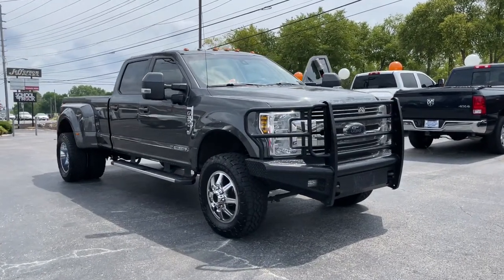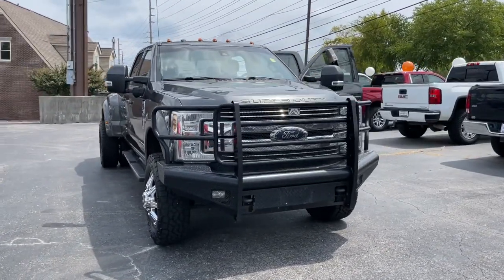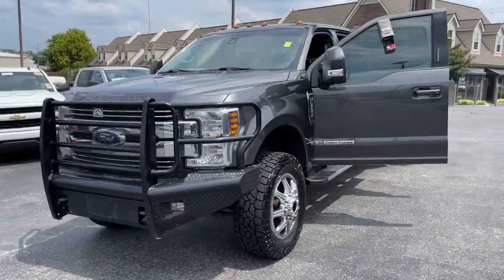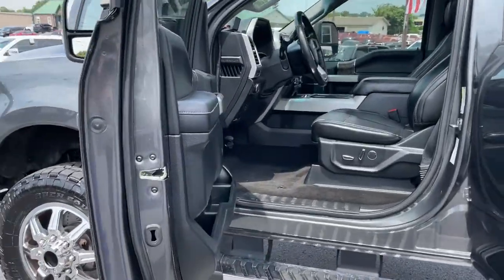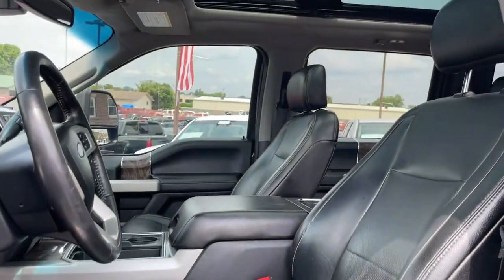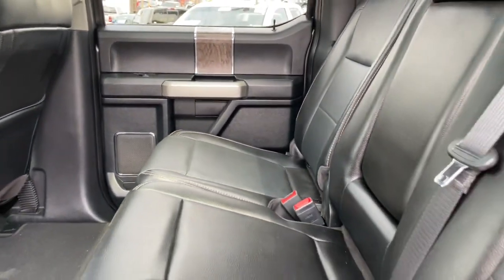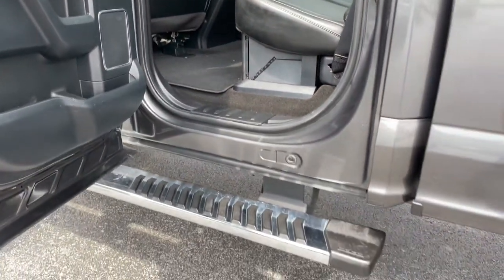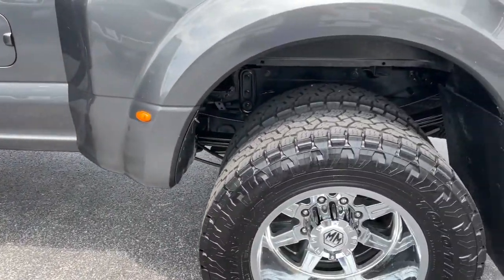2018 Ford F-350 Knoxville, Powell, Maryville, Oak Ridge, Alcoa, TN K5549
Stone Gray Metallic Used 2018 Ford F-350 available in Knoxville, Tennessee. Servicing the Powell, Maryville, Oak Ridge, Alcoa, TN area.

This 1 ton pickup emanates grace with its stylish gray exterior. This unit has a 6.7 liter 8 Cylinder Engine high output engine. When you encounter slick or muddy roads you can engage the four wheel drive on the vehicle and drive with confidence. Anti-lock brakes will help you stop in an emergency. This 2018 Ford F-350 Super Duty has a diesel engine. Tow that heavy loads with more confidence thanks to the  dual rear wheels on this unit. This unit comes standard with a state of the art traction control system. Get the big jobs done with this one-ton truck.  From hauling to towing it is ready for your toughest jobs.
GVWR: 14;000 lb Payload Package,50-State Emissions System,Transmission w/Oil Cooler,Electronic Transfer Case,Part-Time Four-Wheel Drive,Trailer Wiring Harness,HD Shock Absorbers,Front And Rear Anti-Roll Bars,Firm Suspension,48 Gal. Fuel Tank,Dual Rear Wheels,Auto Locking Hubs,Front Suspension w/Coil Springs,Leaf Rear Suspension w/Leaf Springs,4-Wheel Disc Brakes w/4-Wheel ABS; Front And Rear Vented Discs; Brake Assist and Hill Hold Control,Regular Box Style,Steel Spare Wheel,Clearcoat Paint,Black Side Windows Trim and Black Front Windshield Trim,Aluminum Panels,Front License Plate Bracket,Tailgate Rear Cargo Access,Cargo Lamp w/High Mount Stop Light,Cab Clearance Lights,Fixed Antenna,Illuminated Locking Glove Box,Urethane Gear Shifter Material,Fade-To-Off Interior Lighting,Front And Rear Map Lights,Underhood And Pickup Cargo Box Lights,Systems Monitor,Trip Computer,Outside Temp Gauge,Air Filtration,Driveline Traction Control,Side Impact Beams,Dual Stage Driver And Passenger Seat-Mounted Side Airbags,Tire Specific Low Tire Pressure Warning,Mykey System;  Top Speed Limiter; Audio Volume Limiter; Early Low Fuel Warning; Programmable Sound Chimes and Beltminder w/Audio Mute,Safety Canopy System Curtain 1st And 2nd Row Airbags,Outboard Front Lap And Shoulder Safety Belts;  Rear Center 3 Point and Height Adjusters,Dual Stage Driver And Passenger Front Airbags,6.7L Turbo Diesel Engine,FX4 Off-Road Pkg.,Tow Technology Pkg.,Aluminum/Alloy Wheels,Bed Liner,Bluetooth Connection,Cruise Control,Fog Lights,Heated Exterior Mirrors,Locking/Limited Slip Differential,Navigation System,Parking Aid,Power Adjustable Mirrors,Power Door Locks,Power Drivers Seat,Power Running Boards,Power Sunroof,Power Windows,Steering Wheel Mounted Audio Control,V8; Turbo Diesel; 6.7L,Auto; HD 6-Spd SelShft & Prog RangeSelect,4WD,Hill Start Assist Control,Traction Control,AdvanceTrac,ABS (4-Wheel),Alarm System,Keyless Entry,Air Conditioning,Power Sliding Rear Window,Power Steering,Tilt & Telescoping Wheel,AM/FM/HD Radio,CD/MP3 (Single Disc),Sony Premium Sound,SiriusXM Satellite,SYNC 3,Reverse Sensing System,Backup Camera,Dual Air Bags,Side Air Bags,Head Curtain Air Bags,Heated Seats,Dual Power Seats,Leather,Daytime Running Lights,Towing Pkg,Alloy Wheels,6.7L Turbo Diesel